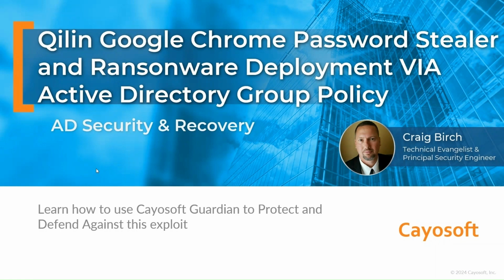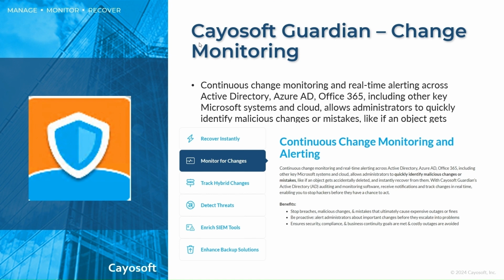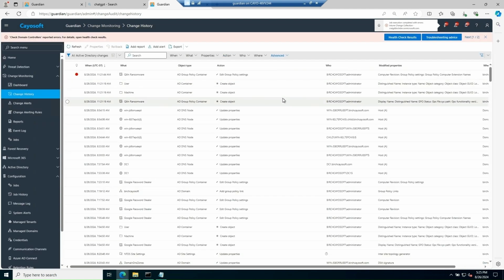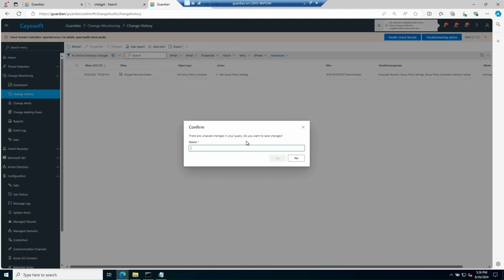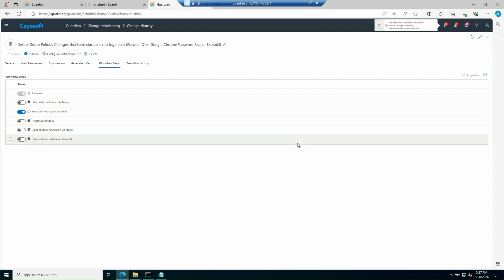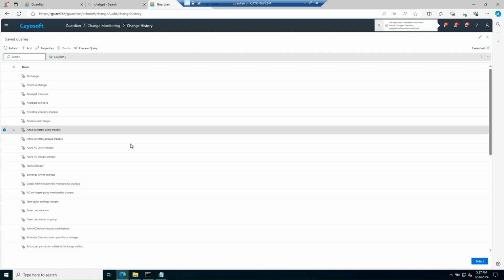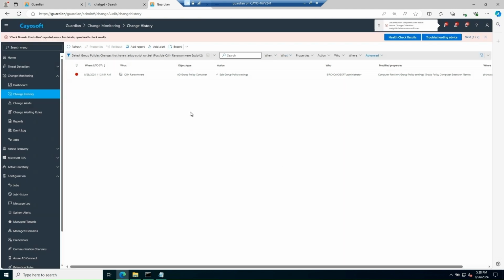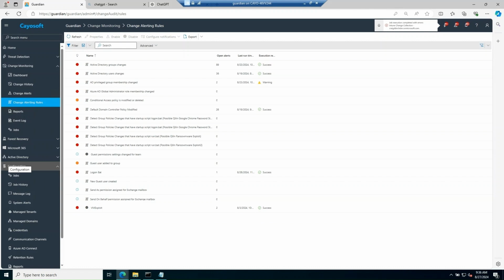Detect & Protect Against Qilin Ransomware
Qilin ransomware exploits Active Directory Group Policy to steal Chrome credentials. Learn more and discover strategies for detection and protection against these attacks.